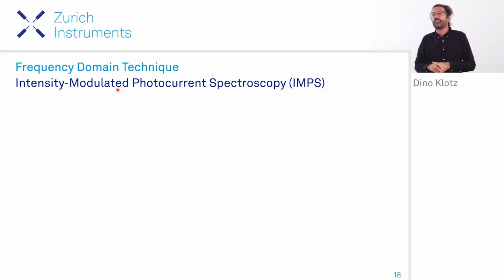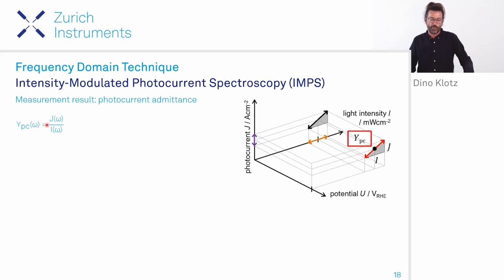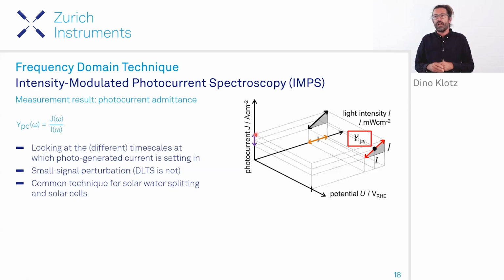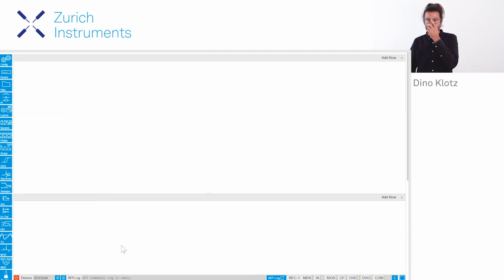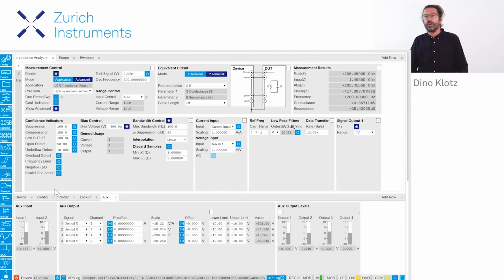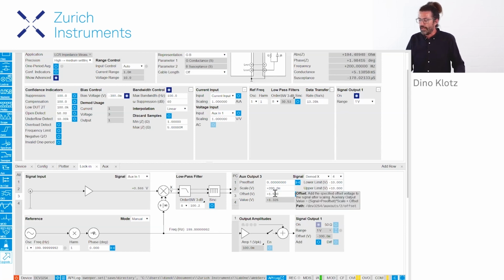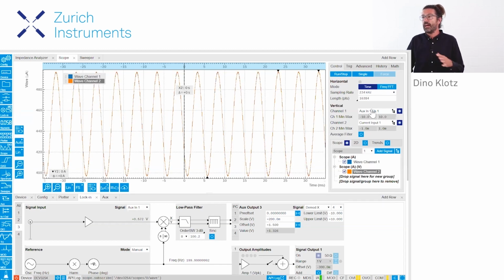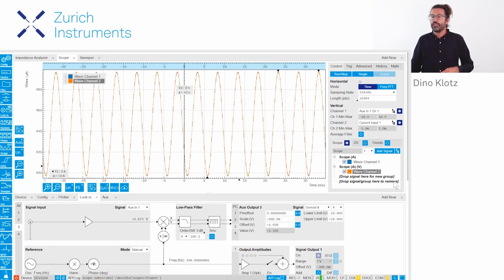Intensity-Modulated Photocurrent Spectroscopy | Impedance Measurement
Zurich Instruments Impedance Measurement Tutorials

In this tutorial, you will see an implementation of the technique known as intensity-modulated photocurrent spectroscopy which is complementary to the DLOS and DLTS techniques. The MFIA is configured to record the light signal, and the current simultaneously, allowing the photocurrent signal to be acquired while the intensity of the light is modulated, and controlled by the MFIA.